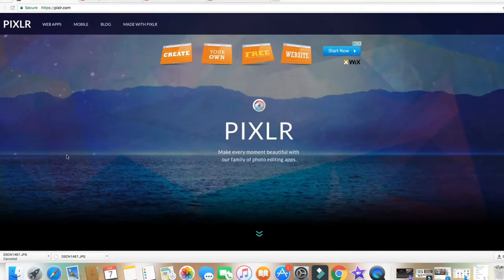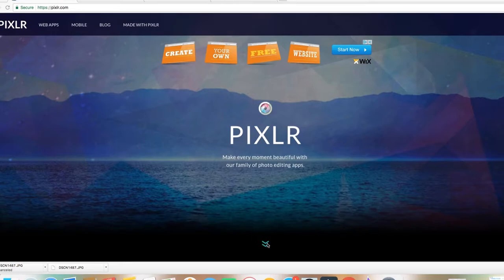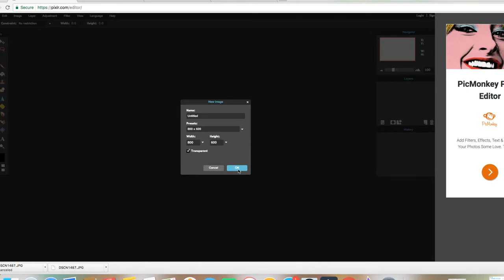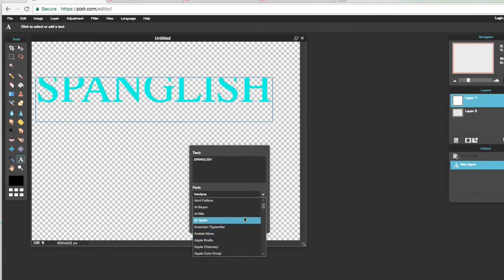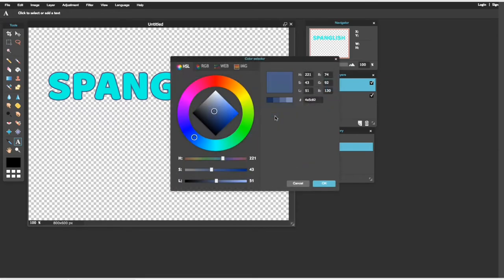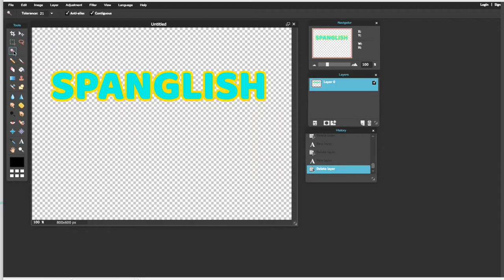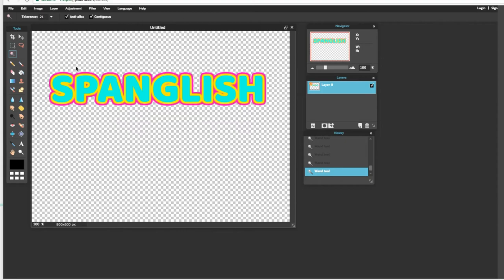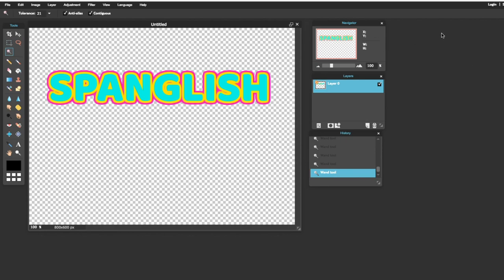CREAR EFECTOS DE TEXTO CON PIXLR.COM- spanglishvlogs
Feliz Sabado familia spanglish
aqui les tengo otro video de ayuda el video del dia de hoy es en como hacer efectos de 3d a su texto usando la pagina de web pixlr.com
si este tipo de videos les gusta no se olviden en regalarme un like y tambien no se olviden en subscribirse al canal !

Open me!!!

BIENVENIDOS A LAS ADVENTURAS DE LA FAMILIA SPANGLISH
NOSOTROS HACEMOS VLOGS DE NUESTRAS VIDAS PARA COMPARTIR NUESTRAS LOCURAS Y ADVENTURAS DE NUESTRO DIA A DIA. OJALA QUE SE SUBSCRIBAN A NUESTRO CANAL PARA QUE FORMEN PARTE DE LA FAMILIA SPANGLISH.
YO ME LLAMO ANAIS Y MI ESPOSO ES LA BARBA Y TENEMOS 4 HIJAS QUE SON TATIANNA QUE TIENE 11 AUDRINNA QUE TIENE 9 CAELI QUE TIENE 6 Y LA PEQUENA ISLA QUE TIENE 3. SOMOS UNA FAMILIA JOVEN DE CALIFORNIA QUE AMAMOS A DIOS Y GRAVAMOS TODO DE NUESTRAS VIDAS.
SO NO SE OLVIDEN EN DARLE AL BOTON ROJO PARA QUE NO SE PIERDAN NINGUN VIDEO.
BENDICIONES Y ORALE!

follow us/ nuestras verdes!!!

LO QUE USO PARA MIS VIDEOS

PRIMERA CAMERA : NIKON COOLPIX S6900

SEGUNDA CAMERA : CANON 700D

EDITOR DE VIDEO

WOUNDERSHARE FILMORA